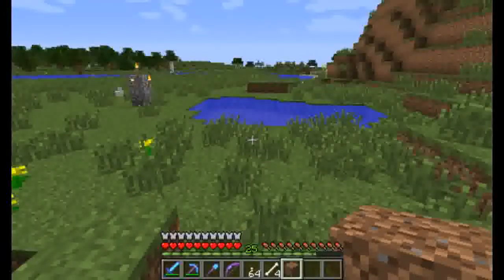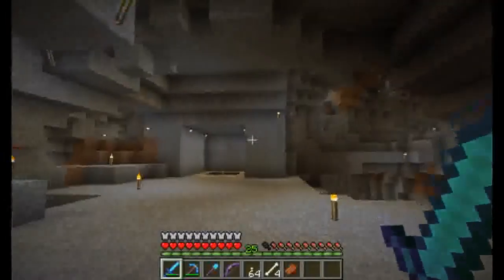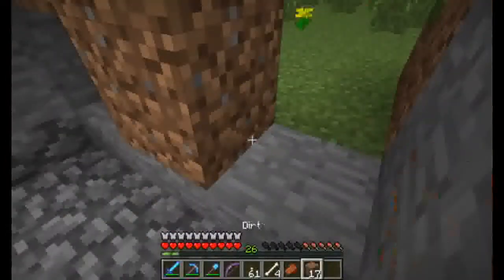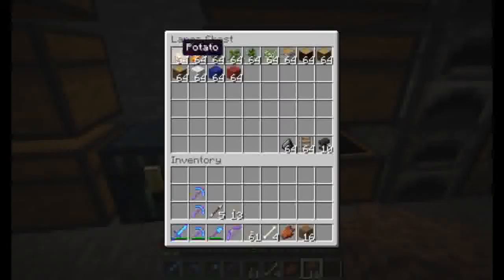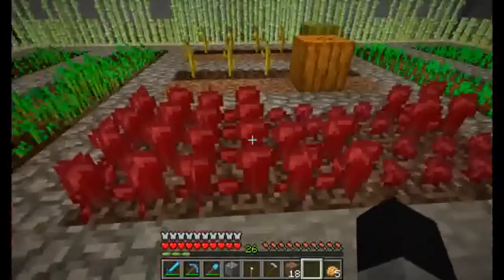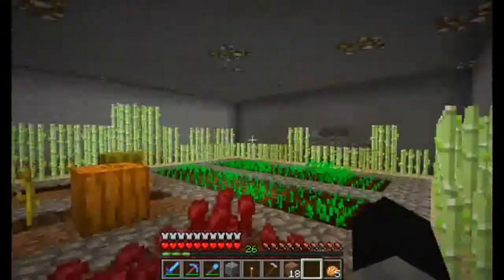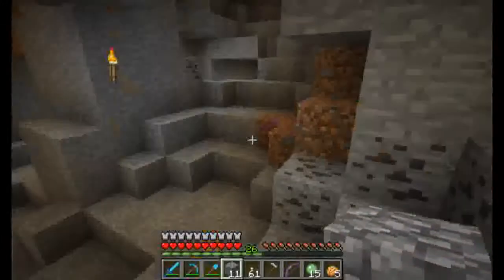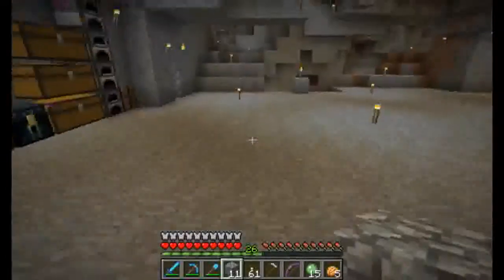Minecraft Survival - A New Beginning ( S02E01 )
Hey Everyone!

With the release of 1.5 and all the changes, we are moving to a new place and starting (almost) from scratch.

THEME PACK!